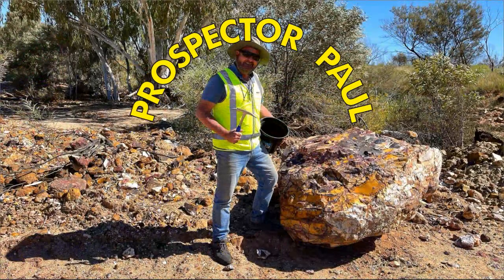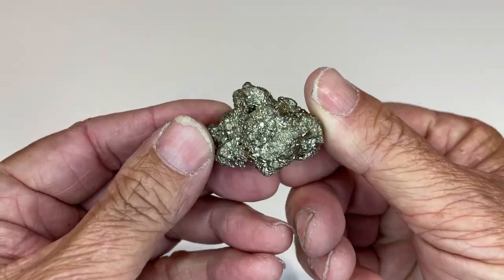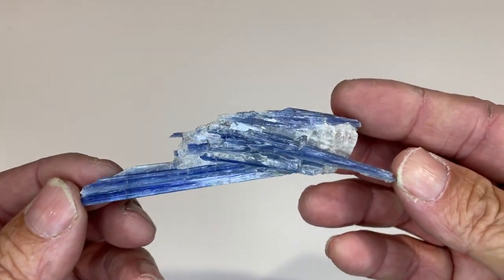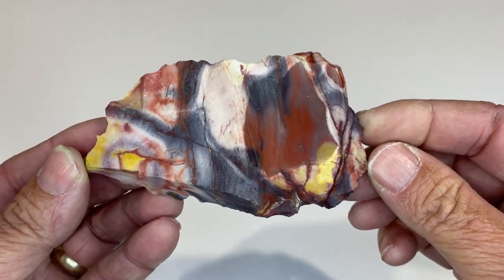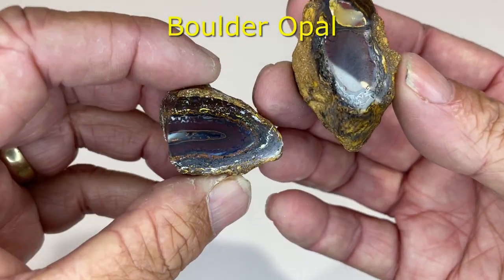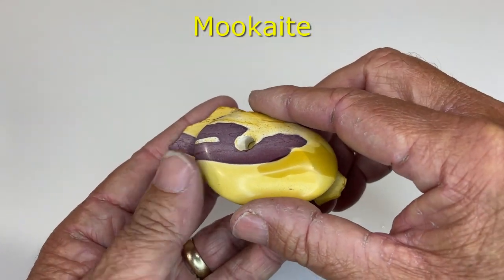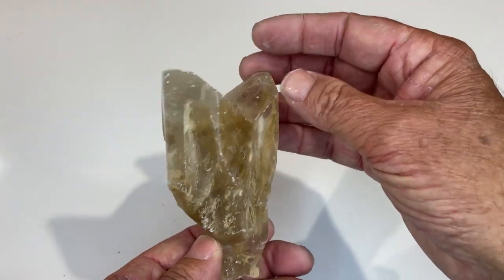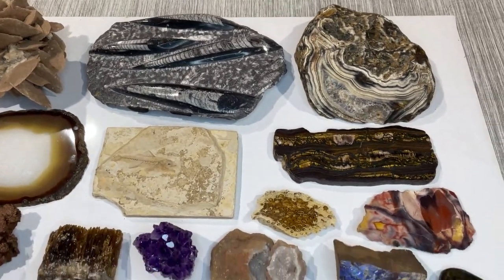A Few of my Favourite Fossils, Rocks and Minerals.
A selection of fossils, rocks and minerals from my collection.